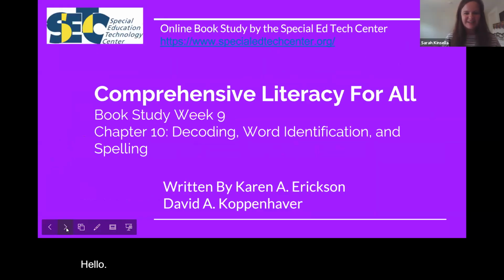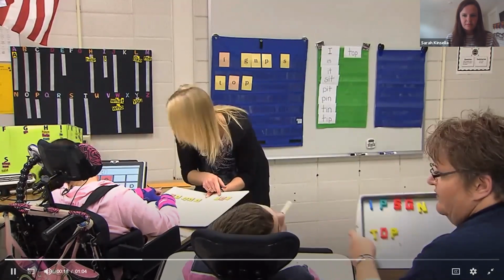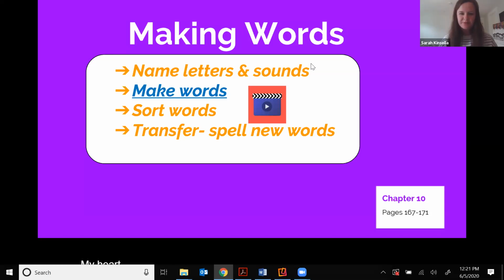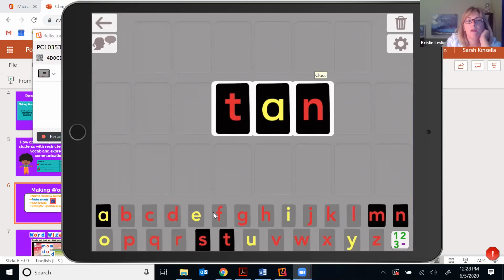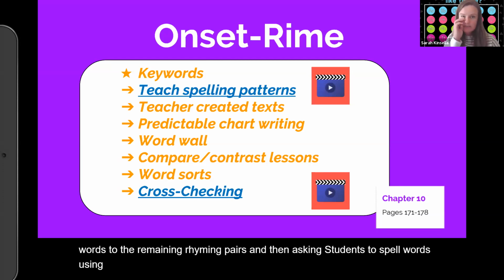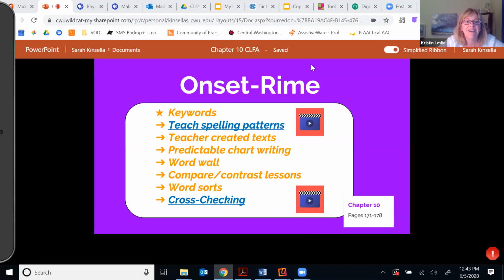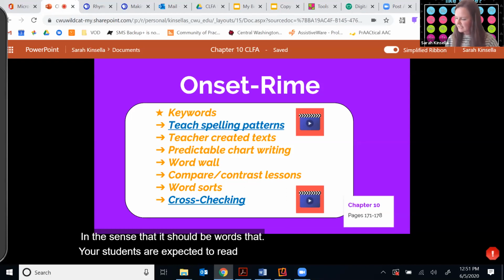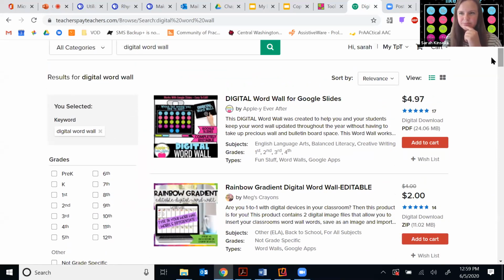COMPREHENSIVE LITERACY FOR ALL Book Study - Chapter 10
June 05th: Comprehensive Literacy For All Book Study: Chapter 10
Decoding, word identification and spelling are covered in this chapter. We are warned not to settle for sight words but to lean into helping all learners to learn words through alphabetic strategies. This chapter breaks down instruction into whole-class lessons, small group and individual lessons. Sample lessons, predictable charts, and word walls all facilitate decoding and spelling skills.
Objectives:
1. Understand the three components of a Making Words lesson
2. Identify differences between whole group and small/individual instruction
3. Ways to teach spelling through auditory and visual word sorts